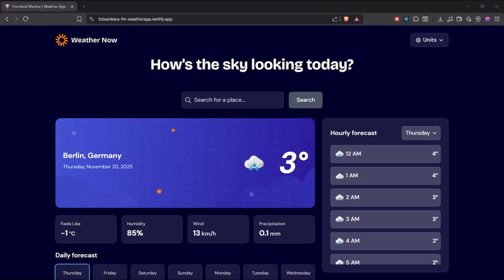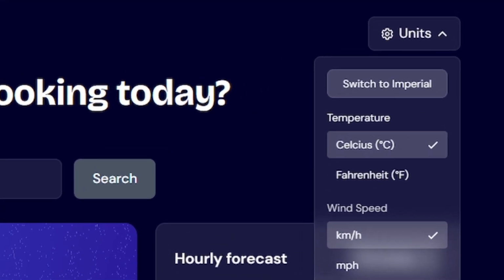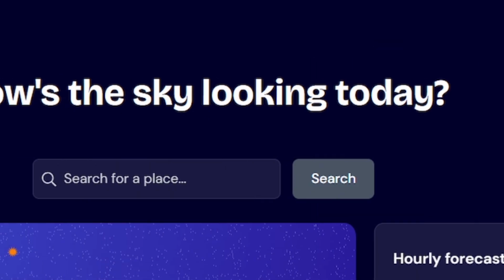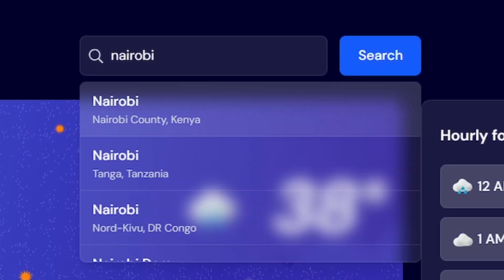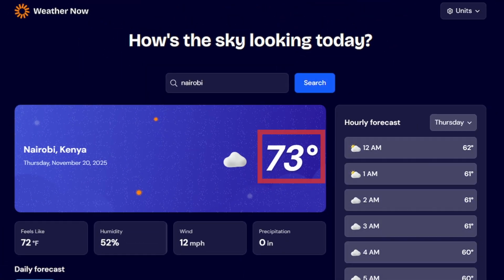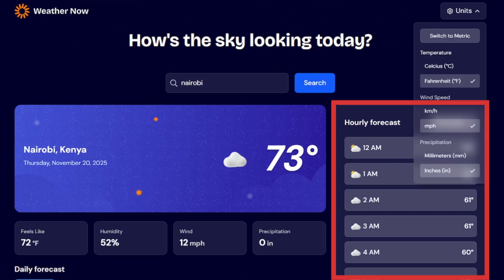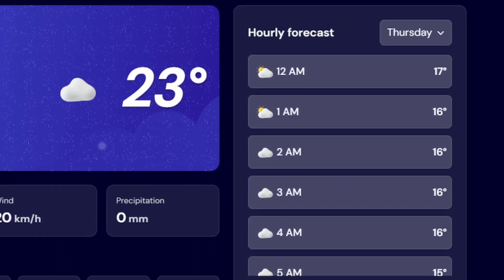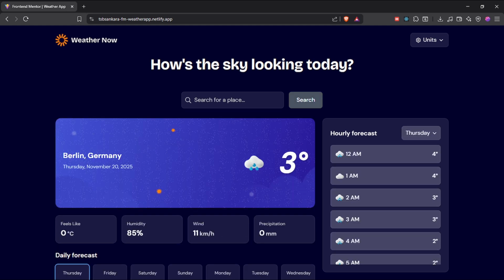Weather App Demo (Full video on channel)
A demo of the application we are going to build.